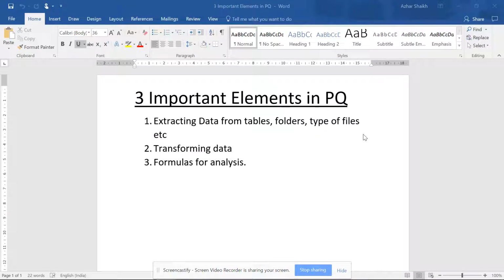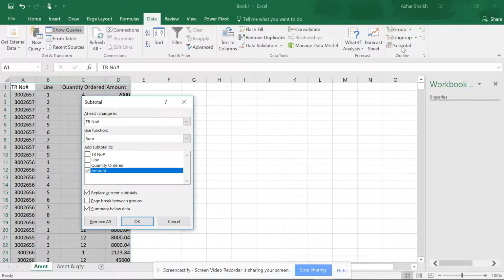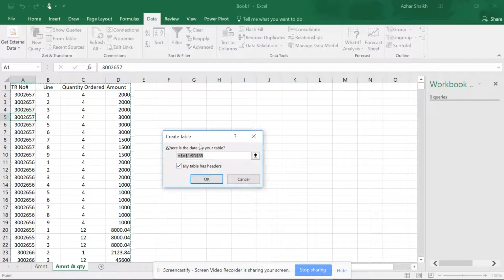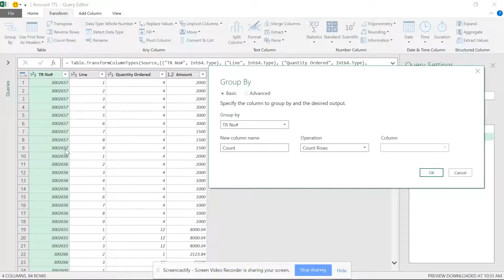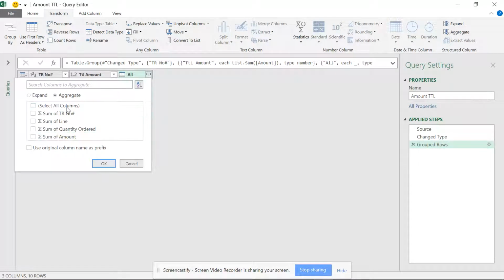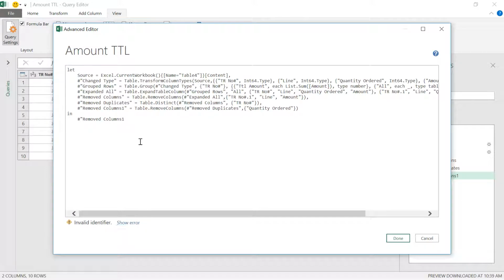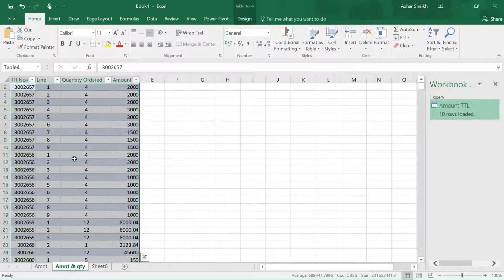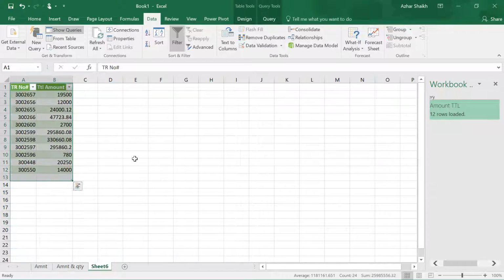PQ: Subtotal vs Power Query Grouping Simple Basic(vid 1)